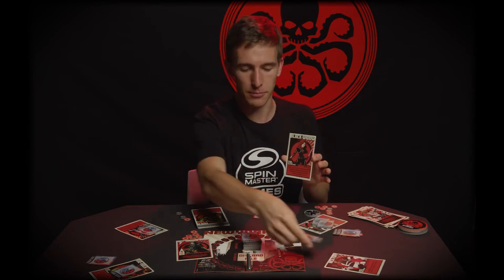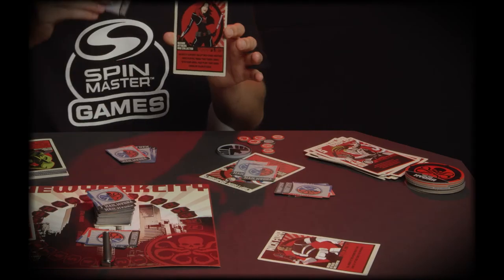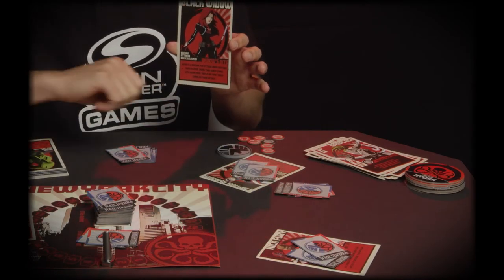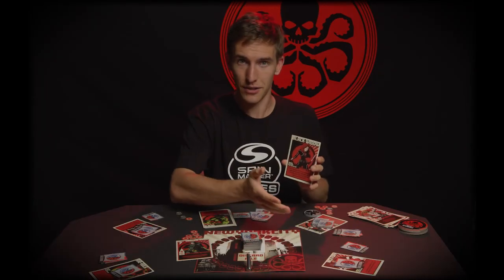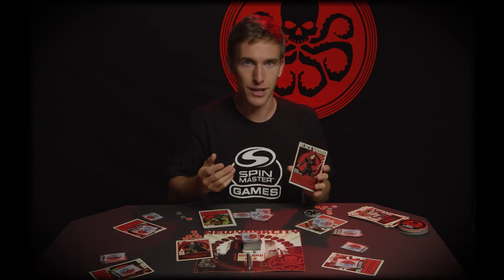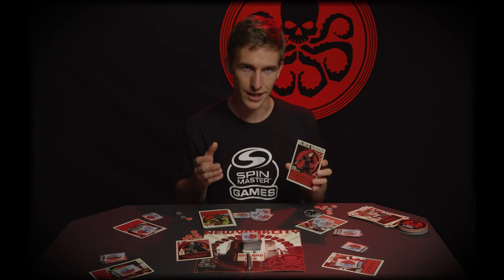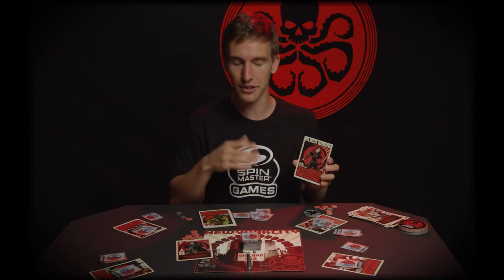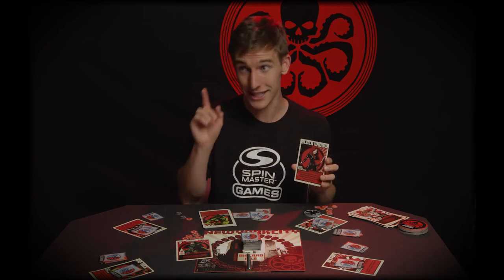Spin Master Games | Hail Hydra | Hero Card - Black Widow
New York City is under attack and it’s up to you to stop HYDRA! Never fear, Black Widow is here! Learn about the Heroes in this video series.

Get to know the valiant team of Heroes before you battle the nefarious Villains. With each Hero possessing a unique skillset and power, it’s better to do your homework now than on the battlefield! Watch this series of Hero videos and prepare for battle!